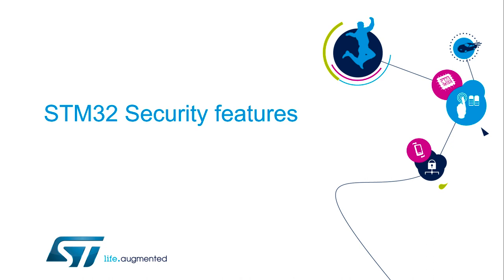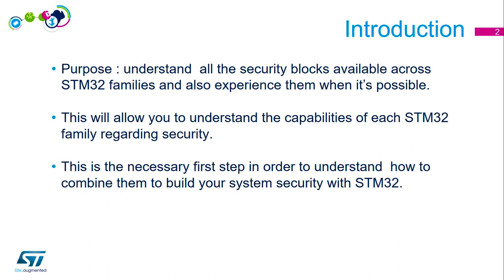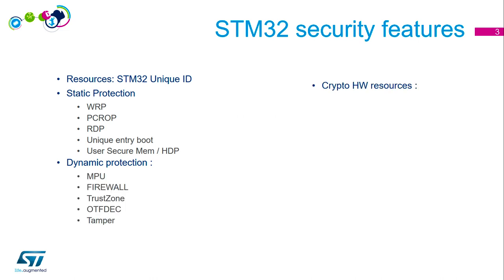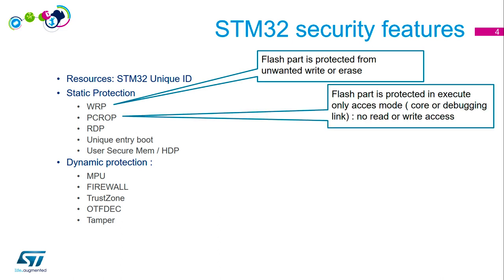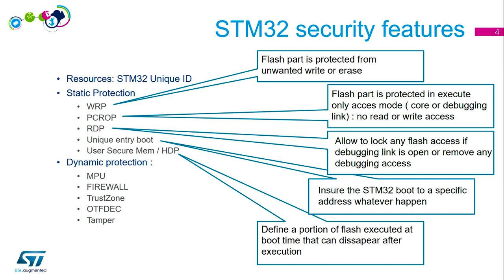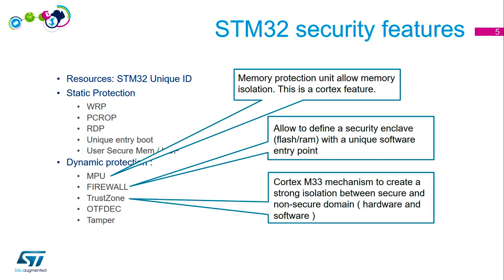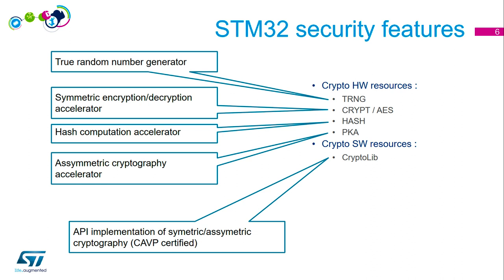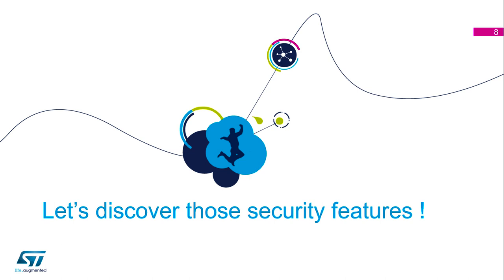Security Part3 - STM32 Security features - 01 - Introduction